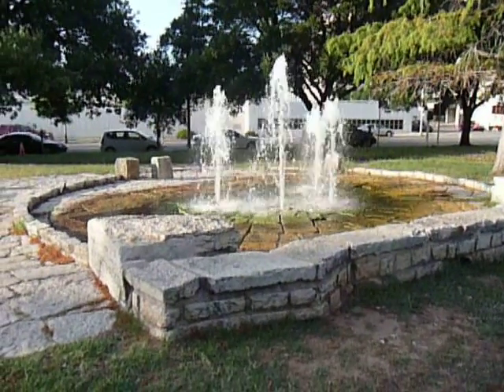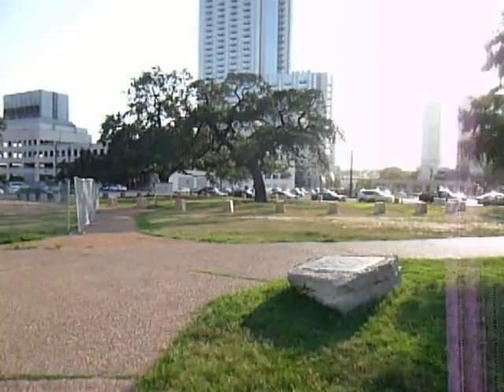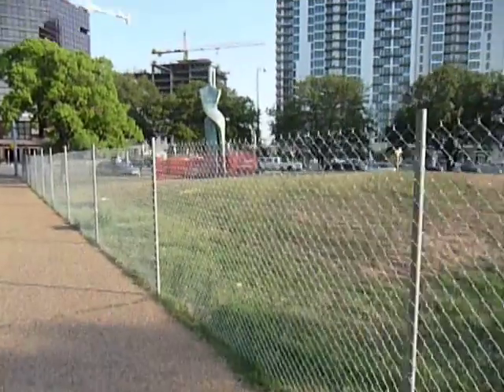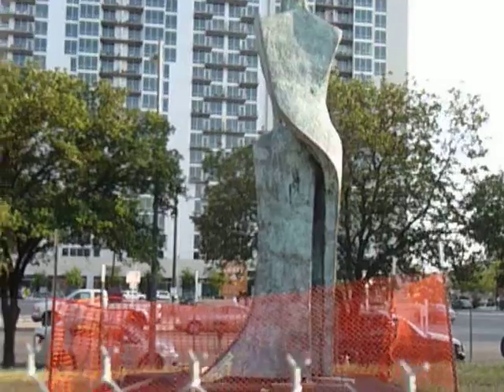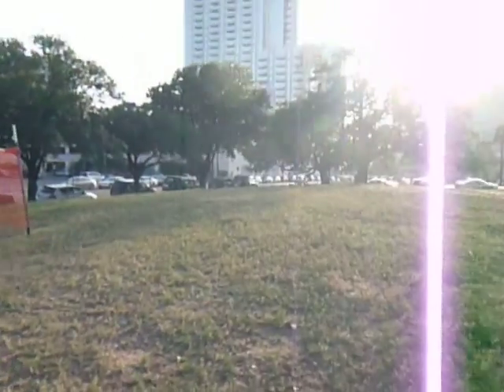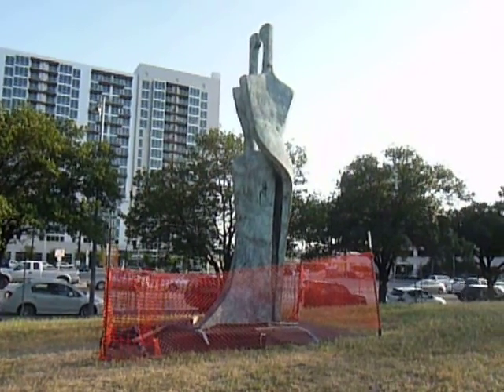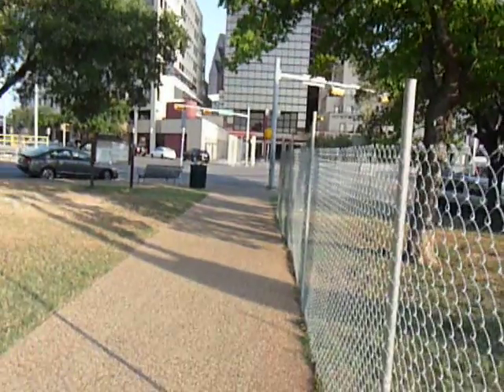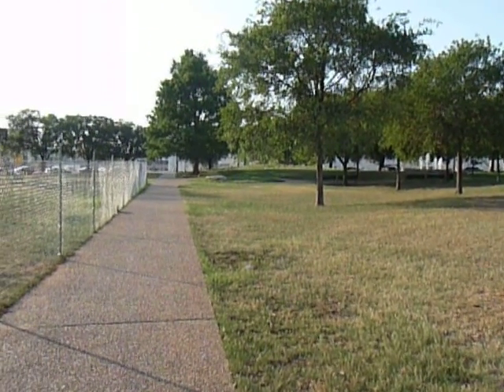Republic Square Park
Republic Square Park in Austin TX is undergoing a transformation.